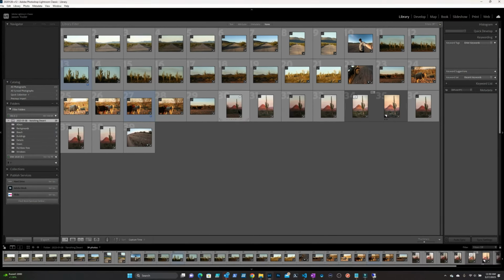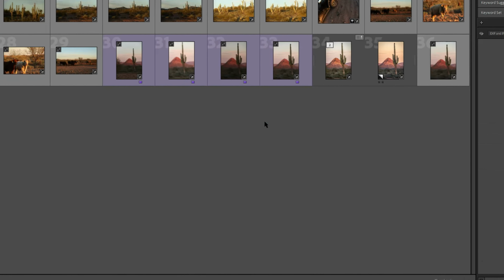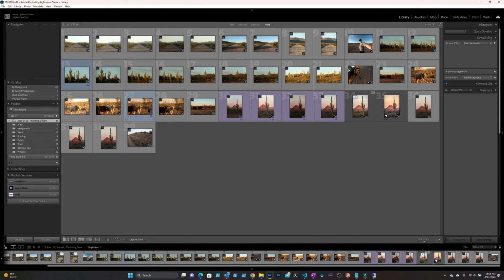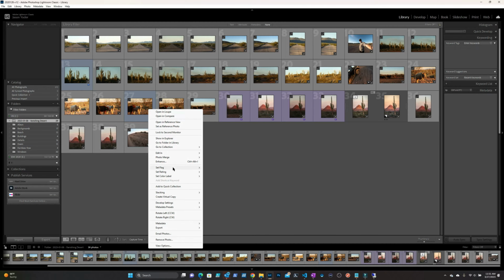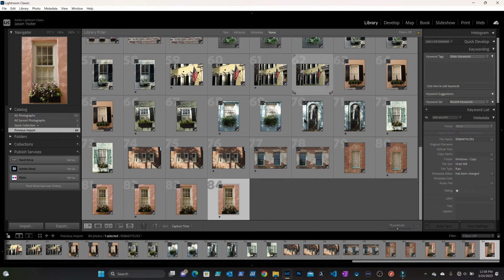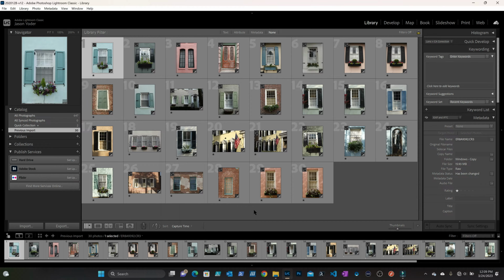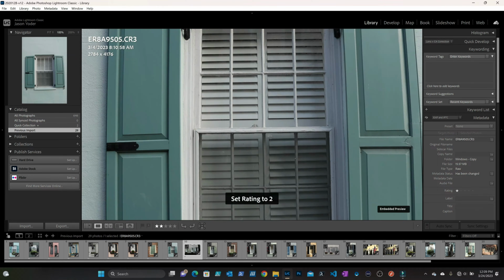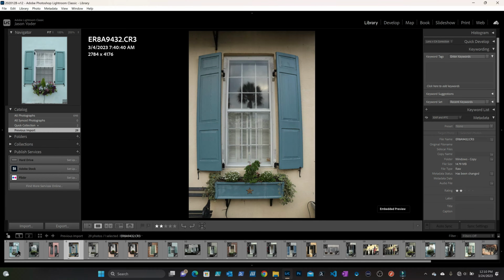How to cull 100s of photos quickly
As photographers, we take a lot of photos, but very few are deserving of our time to fully develop.  Using a few simple tools in light room can help you save hundreds of hours on photos that just will not make the final cut.

Heated Gloves
Intelligent Heating

0:00 - Culling your Photos introduction
1:09 - My Rule of Threes for getting a good shot
2:03 - Using your cell phone to visualize photos
3:00 - How to use Lightroom to Cull
3:45 - Using the rating feature to cull
4:06 - The Process of Culling